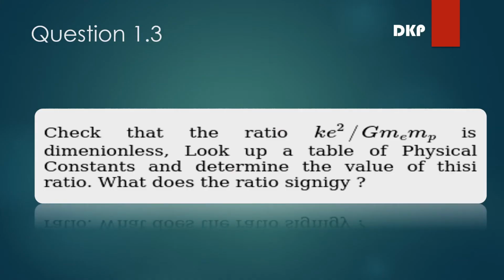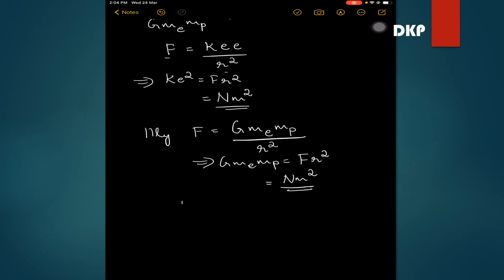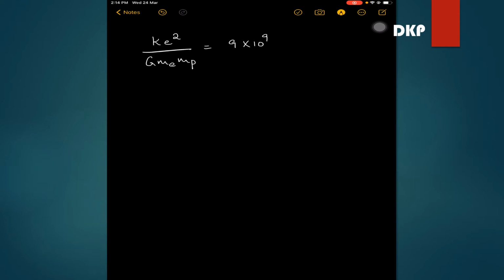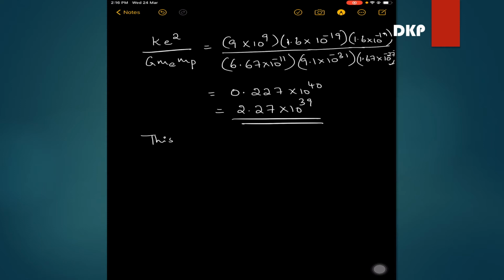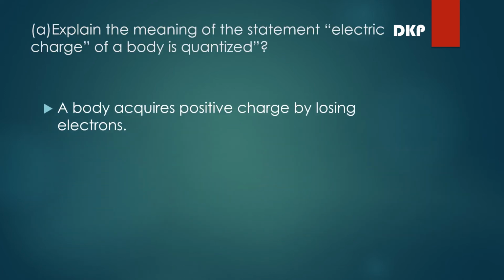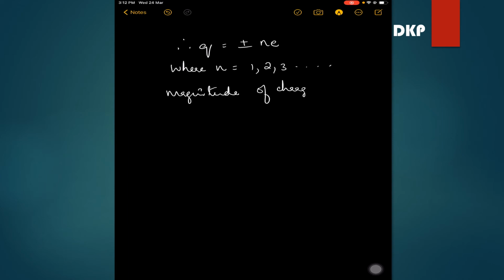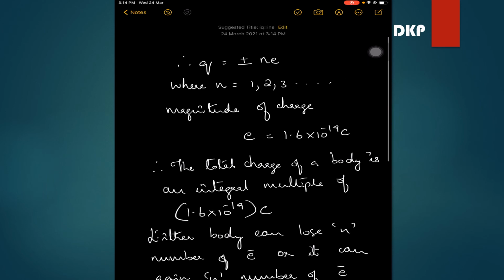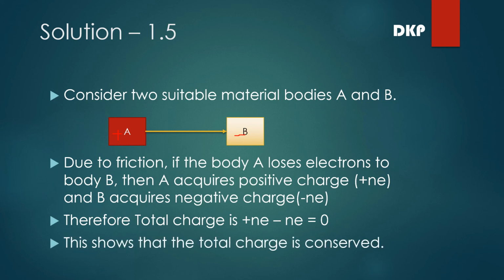Class 12 Physics NCERT Solution chapter-1 1.3 1.4 1.5 | logic design lectures - D K Prabitha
#1.3 check that the ratio ke2/Gmemp is dimensionless , look up a table of physical constants and determine the value of this ratio. What does the ratio signify? solution 1.3
#1.4 (a)Explain the meaning of the statement electric charge of a body is quantised (b) Why can one ignore quantisation of an electric charge when dealing with macroscopic ie, large scale charges? solution 1.4
#1.5 When a glass rod is rubbed with a silk cloth, charges appear on both.A similar phenomenon is observed with many other pairs of bodies.Explain how this observation is consistent with the law of observation of charge? solution 1.5